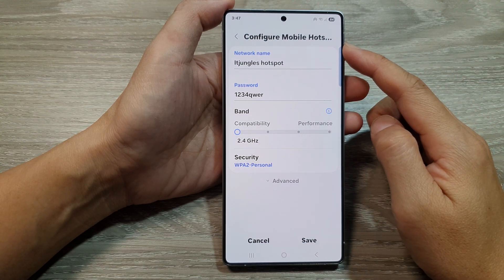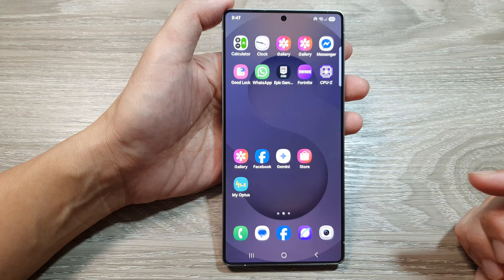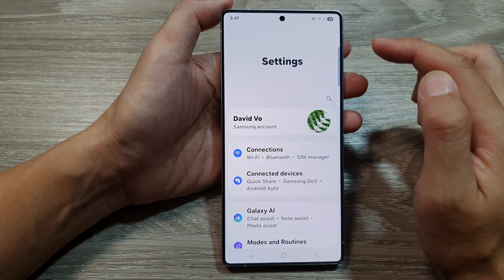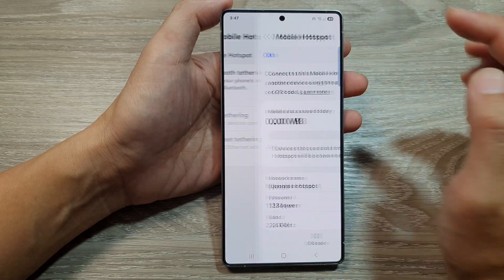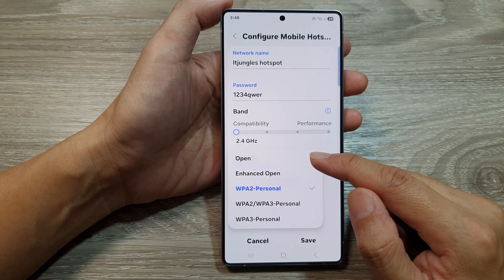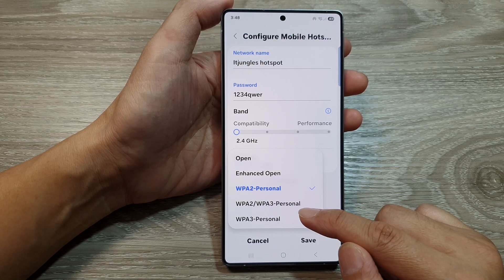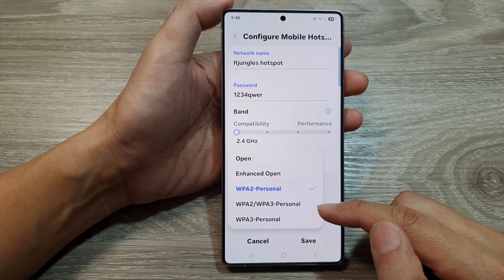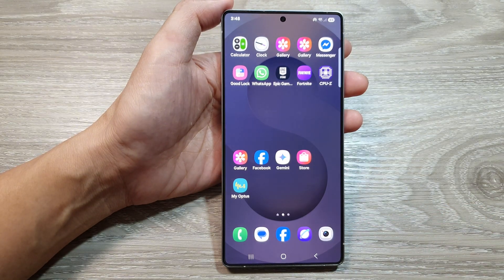How to 🔐 Change Mobile Hotspot Security Type on Galaxy S25!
Want to change the security type of your Mobile Hotspot on your Samsung Galaxy S25? 🔐 You can select between WPA2, WPA3, or other options to improve the security of your hotspot. Follow these simple steps to secure your connection!